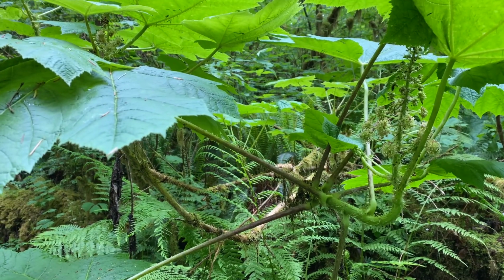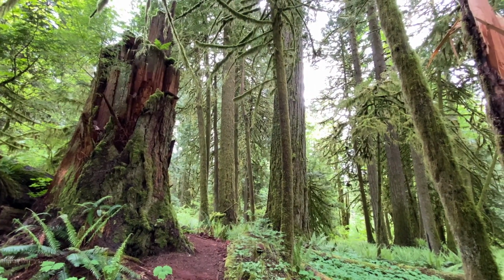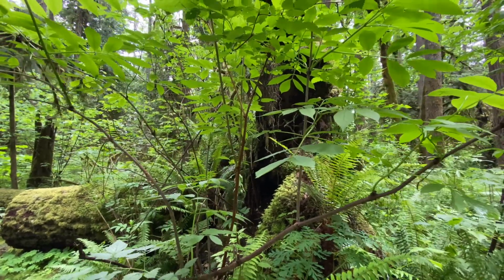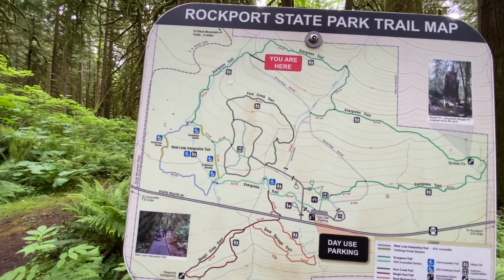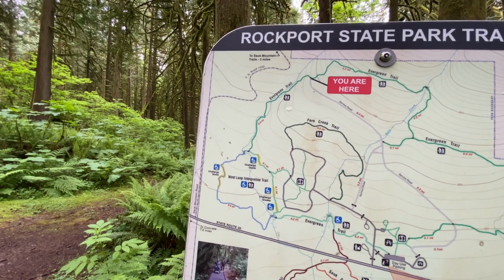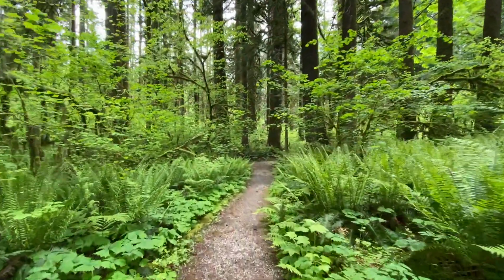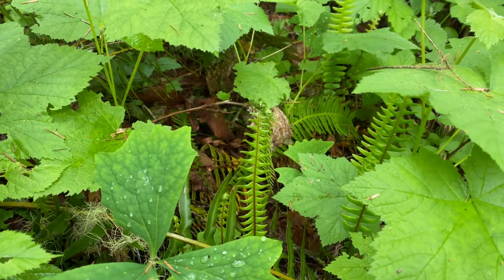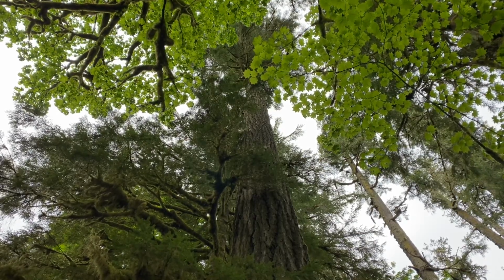Rockport State Park Adventure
I'm hiking through the Rockport State Park trail system and seeing what they have to offer.  If you love trees, love ferns, and love streams, this is certainly the video for you.